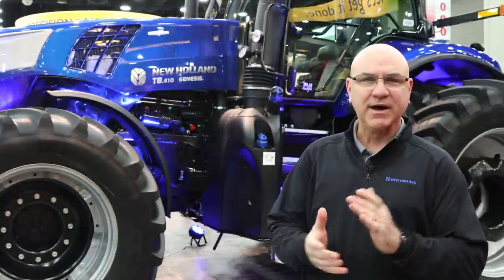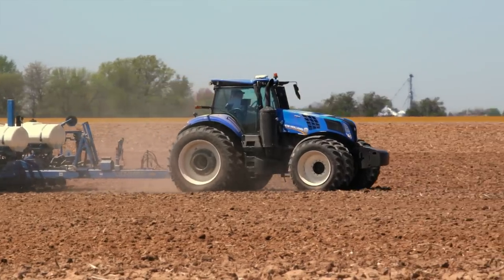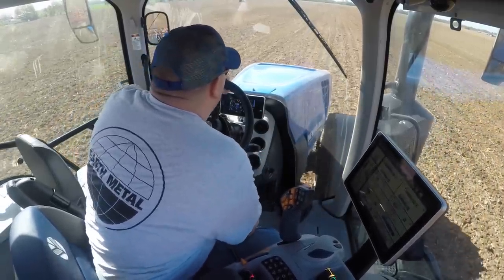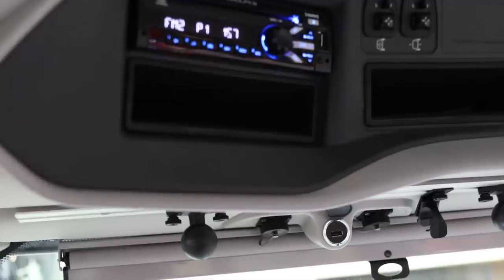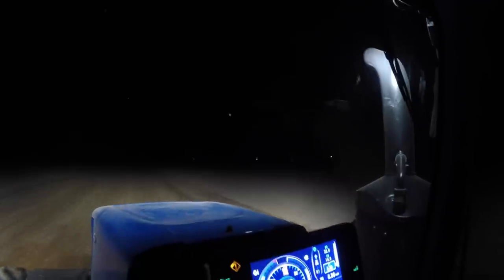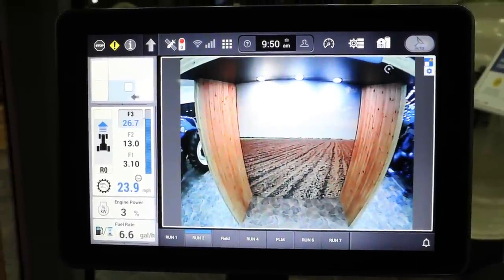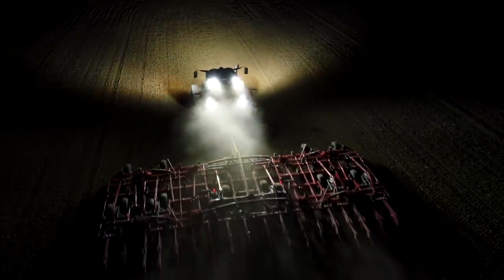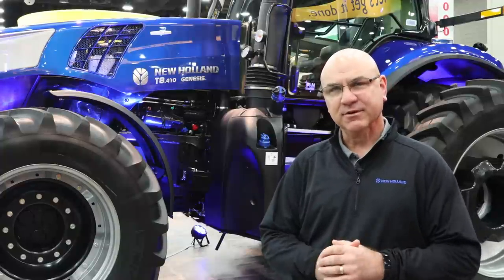Machinery Minute: The NEW Genesis® T8 with PLM Intelligence™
Filmed at the 2019 National Farm Machinery Show in Louisville Kentucky, this "machinery minute" video goes through some of the launch highlights of New Holland's Genesis® T8 with PLM Intelligence™.